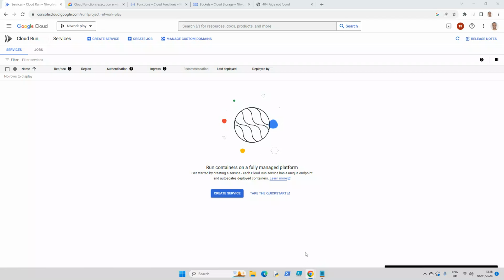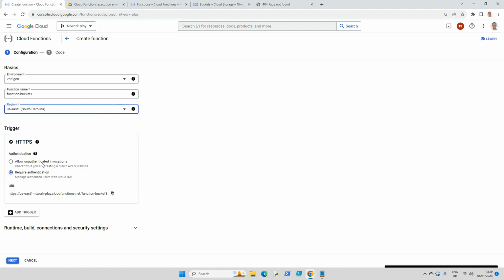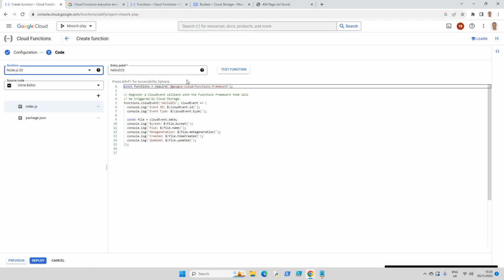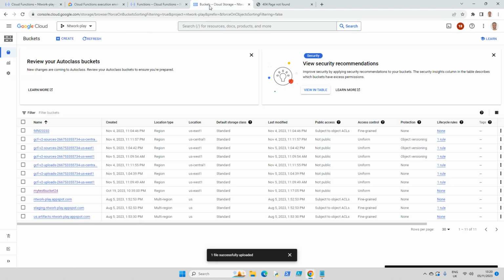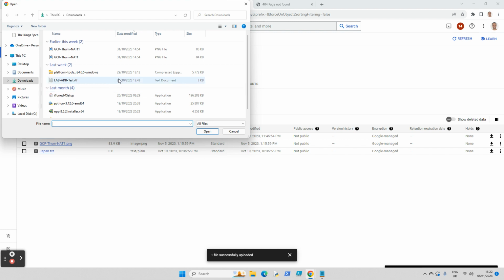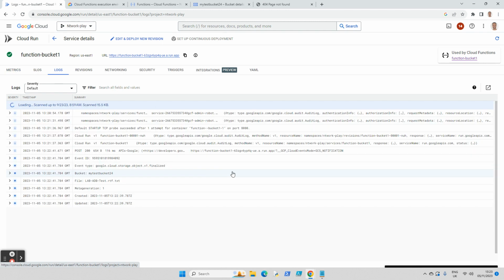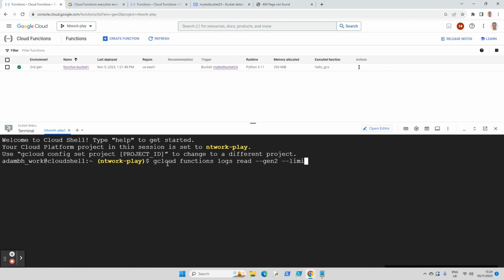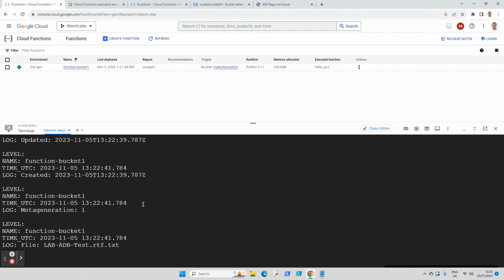Use a Cloud Function with a cloud storage Trigger in Easy Steps on Google Cloud PART 11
This video show you the potential of leveraging cloud functions against a resource activity within Google Cloud Platform. In this example we logged an activity pertaining to a specific bucket but obviously you can modify the whole process to have sophisticated log entries or alerts when something happens on your cloud environment.